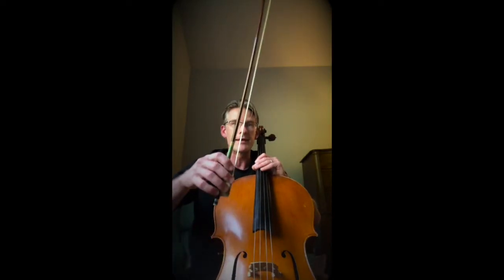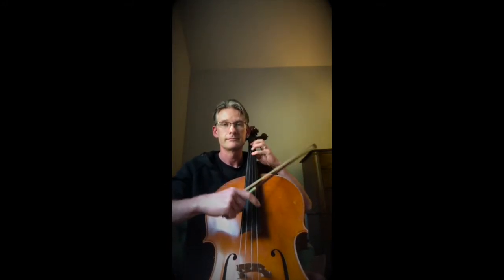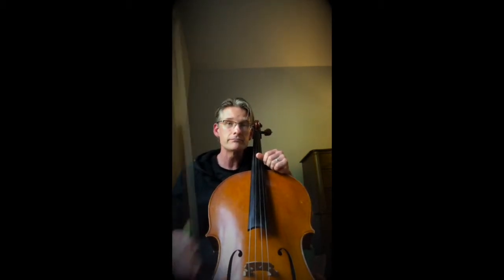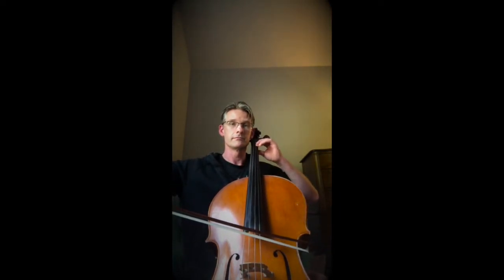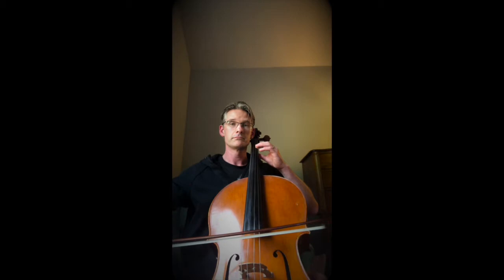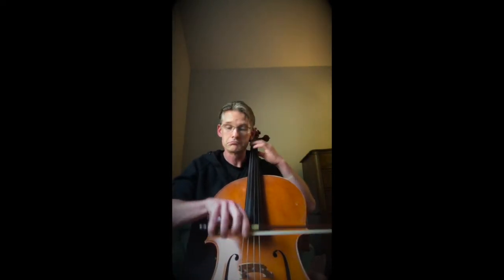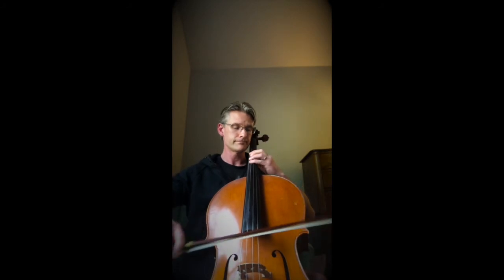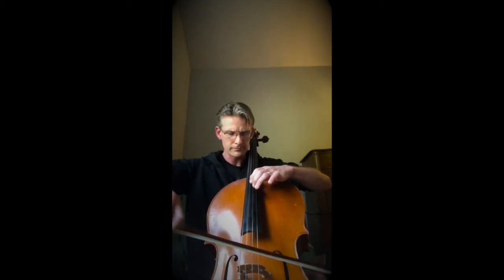String Instrument Family - Learn About The Cello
Not sure what which instrument to pick?  Watch the following video to show you what it looks and sounds like.  Happy listening and really, there is no wrong choice - playing any instrument is fundamentally fantastic!

Equipment I use:
Cello -Strings – Professional Grade - Larson A and D, with Spirocore Tungsten G and C

Strings that I use for students:
Violin – Helicore
Viola – Helicore
Cello – Helicore Jargar
Bass – Helicore

Technology I use for video editing and production:
Mac Book Air and iMovie
Blue Yeti Mic

Favorite books for Cello technique:
Advanced - Popper Etudes
- Feuilllard – Daily Exercises
Intermediate – Schroeder – 170 Foundational Studies
- Mooney – Position Pieces for Cello

Suzuki Book Series:
Violin Book 1
Violin Book 2
Violin Book 3

Viola Book 1
Viola Book 2
Viola Book 3

Cello Book 1
Cello Book 2
Cello Book 3

Bass Book 1
Bass Book 2
Bass Book 3